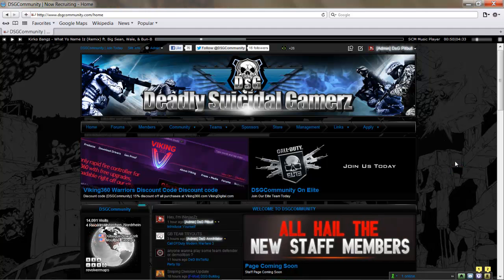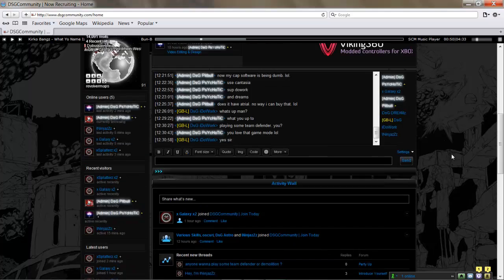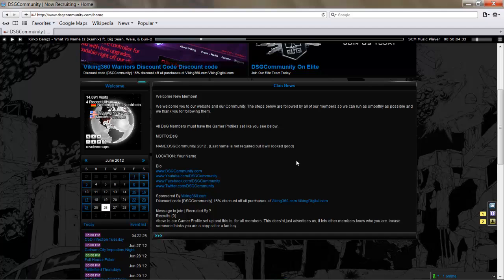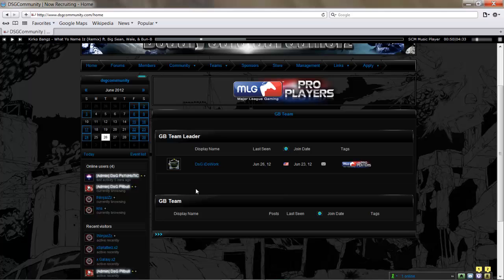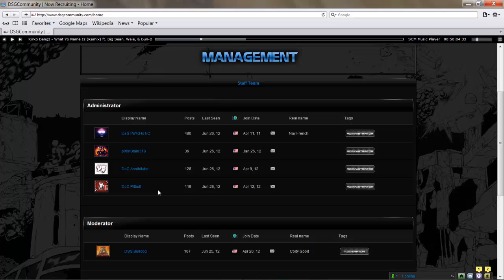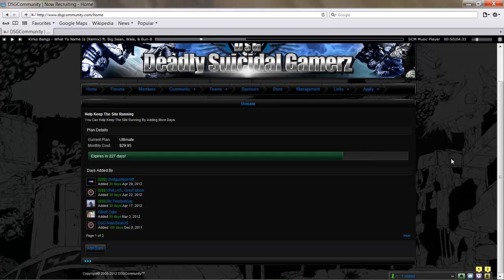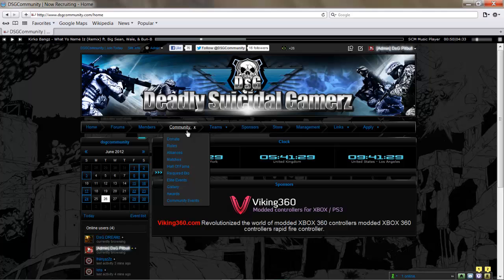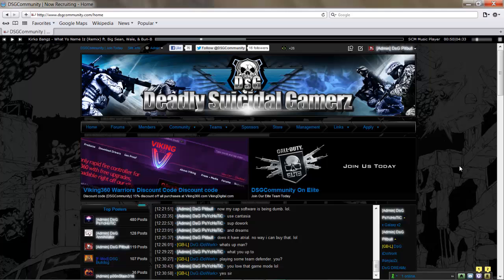DsG Community Webpage Introduction